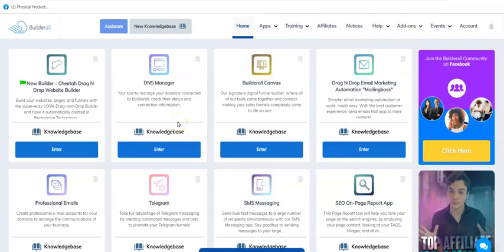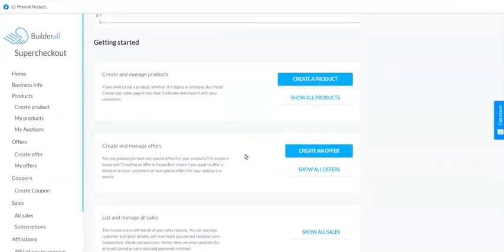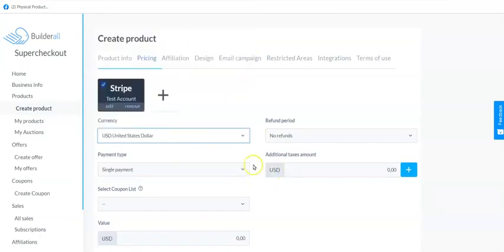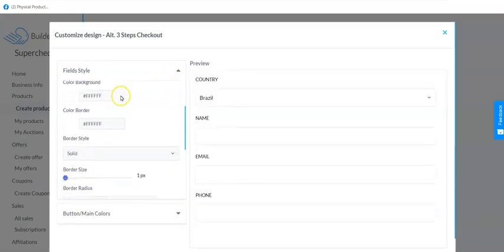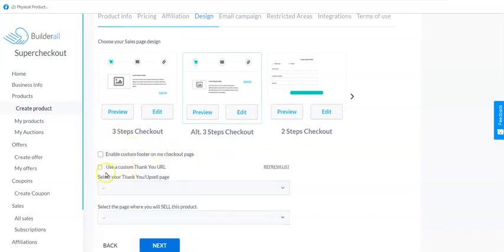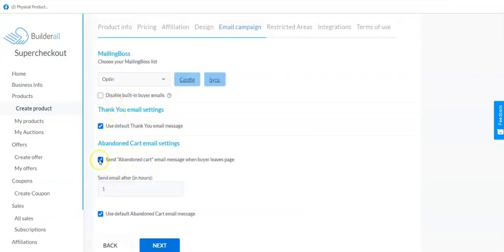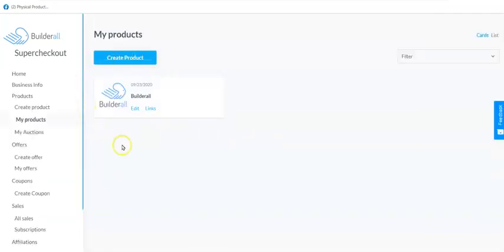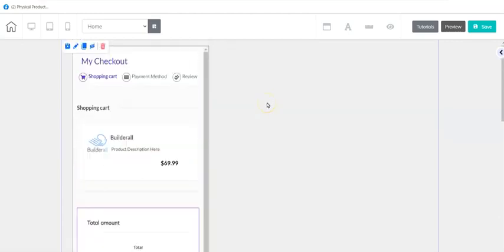The BEST COMPLETE DIGITAL Marketing Tool - BUILDERALL- Create The First Product in Super Checkout